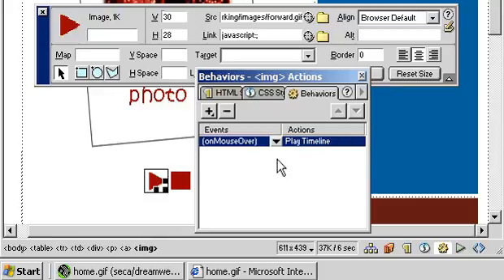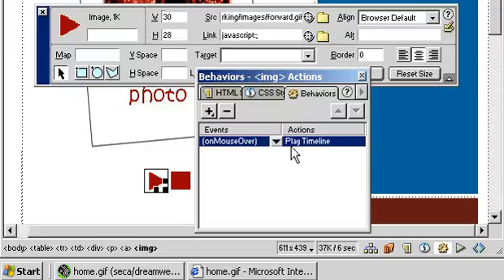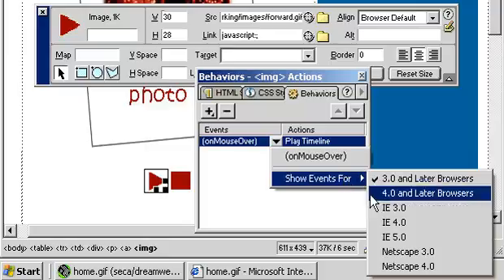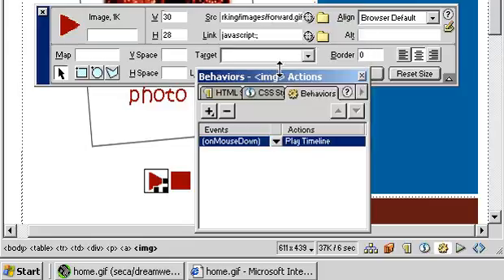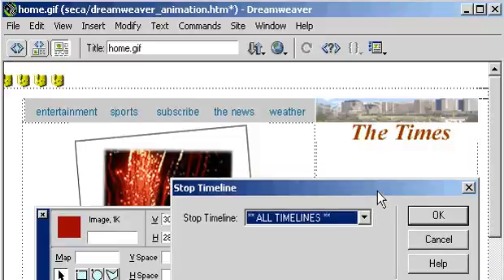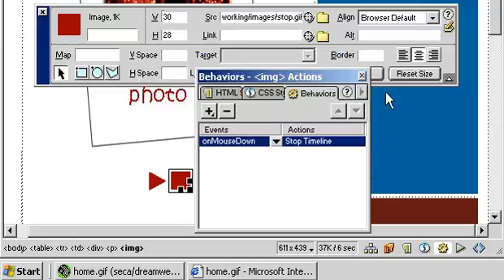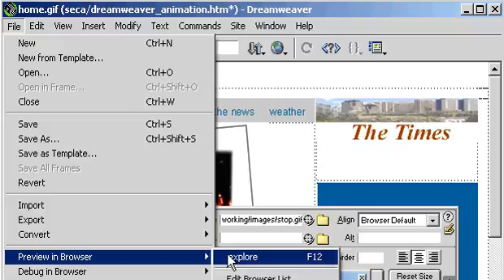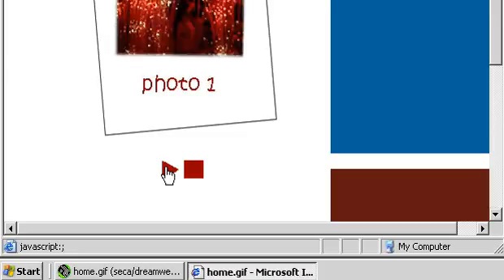[TUTORIAL DREAMWEAVER ] tuturial M0009